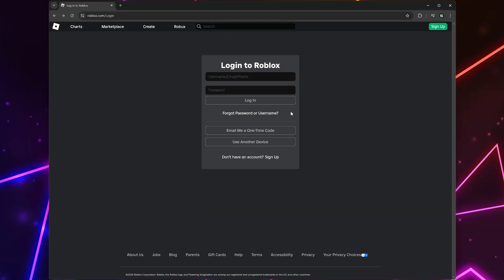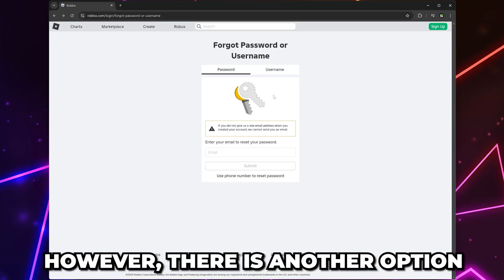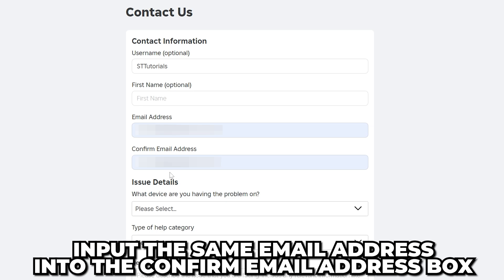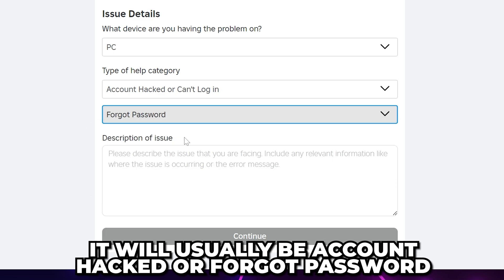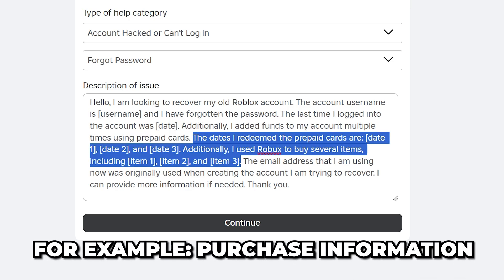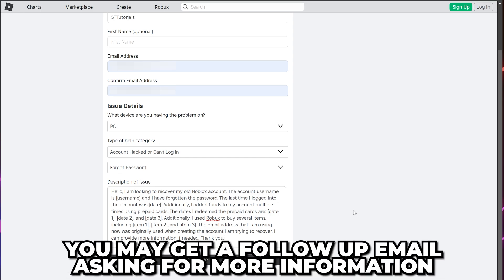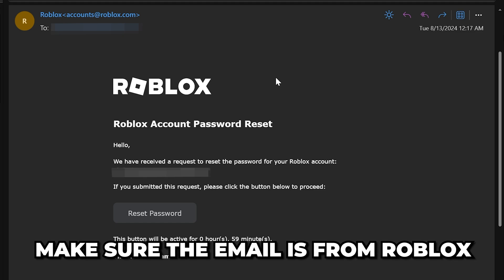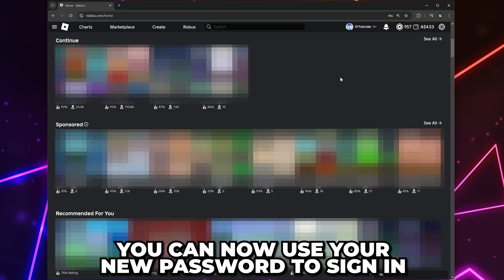How to Recover Roblox Account Without Email or Password - Reset Password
In this video I’ll be showing you how to recover Roblox account without email or password. You can recover your Roblox account using your phone number. If your account has your phone number connected then a code will be sent to your phone which can be used to reset the password.

Alternatively, if you can’t recover your Roblox account with an email or phone number then you can contact Roblox support. Using the Roblox support you can attempt to recover Roblox account. In order to do so you will need to fill out the form and describe the issue that you are having.

When contacting Roblox you will need to set the type of help category to “Account Hacked or Can’t Log in”. This will ensure that your support ticket is identified as needing help with recovering your Roblox account. Additionally, you will need to give information about the account you are trying to recover that will verify you as the owner.

When you submit a ticket you will receive an email validating that a support ticket has been created. It may take a few days to get a response. Additionally, Roblox support may require more information to validate that you are the owner.

Once you successfully recover a Roblox account the email account on the Roblox account will be updated.